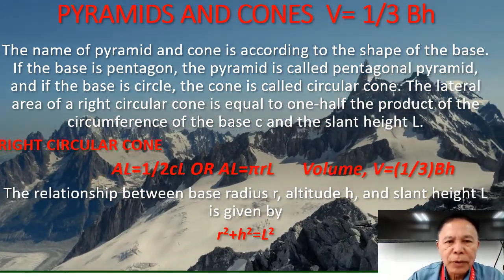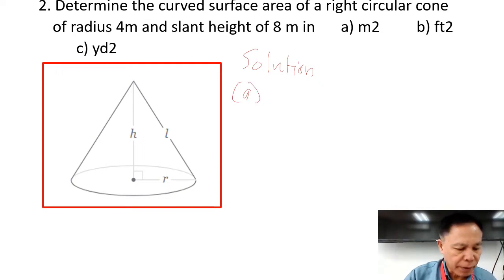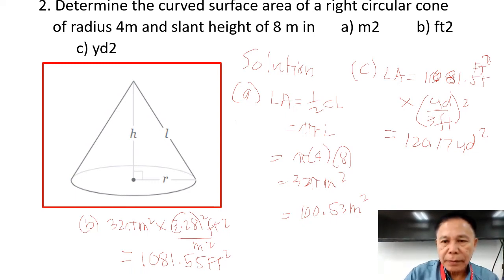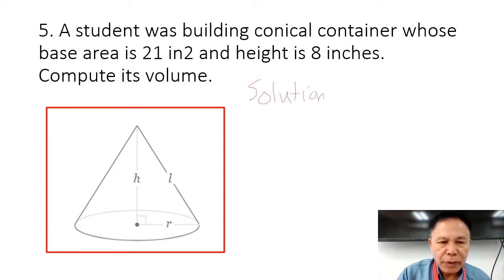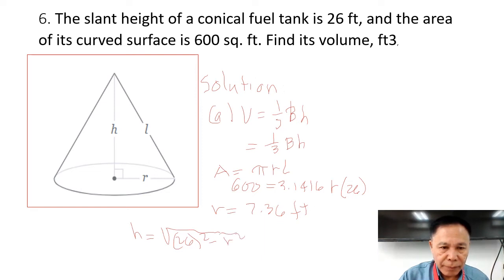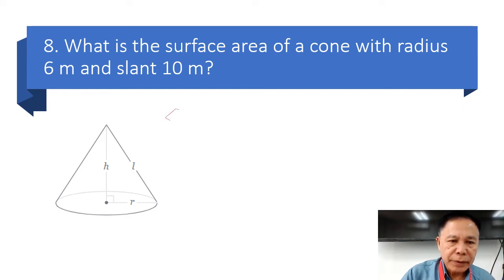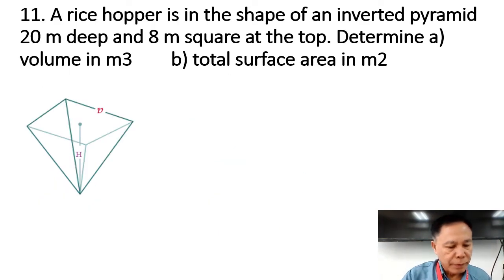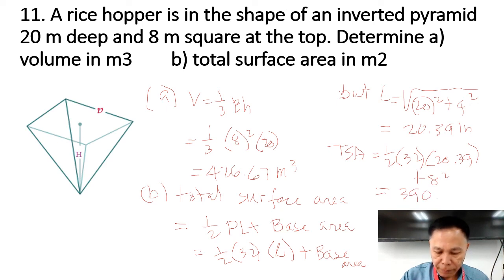PYRAMIDS AND CONES